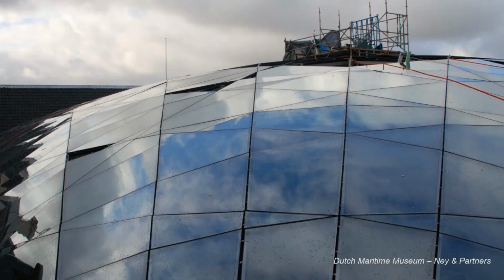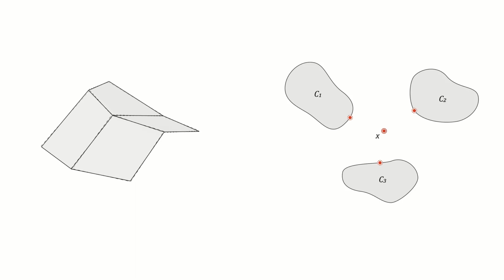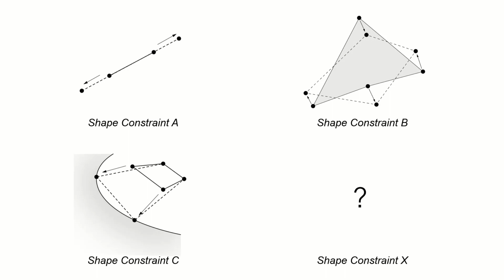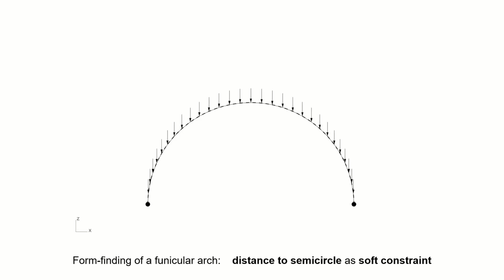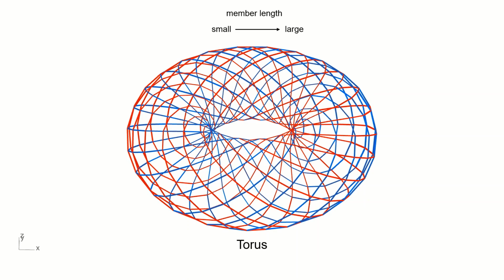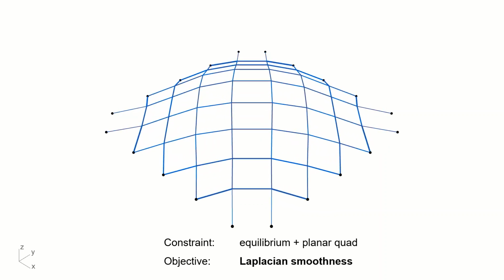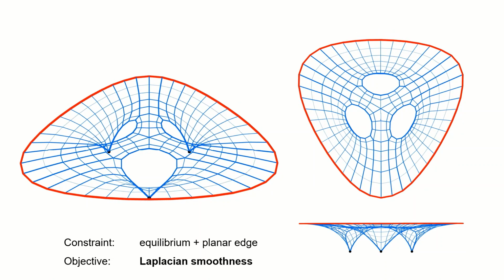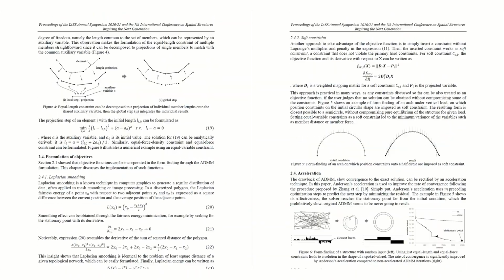Advanced form-finding by constraint projection with design constraints and objectives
Parallel Session 15, Computational form-finding methods

Kenryo Takahashi from Ney and Partners, Belgium, presents his work on constrained form-finding.

The author proposes a novel framework for form-finding with design constraints and objectives. Often the challenge of form-finding lies not in finding one equilibrium solution but in controlling it with intention and precision. The author has previously developed a numerical method of constrained form-finding by treating geometry and force density as concurrent variables. This video presents its extension using the alternating direction method of multipliers, which enables incorporating objective functions, through which the intended goal can be expressed numerically. Furthermore, a few improvements are applied to the previous method. Auxiliary variables are introduced, which accommodates certain constraints that are practically useful. The scaling parameter is proposed to control the numerical bias of the inputs. Furthermore, Anderson’s acceleration is applied to obtain faster convergence. A series of examples demonstrate the application of the proposed framework through the implementation in a parametric modelling environment

Watch their presentation on "Advanced form-finding by constraint projection with design constraints and objectives" from the Spatial Structures 2020/21 Conference.